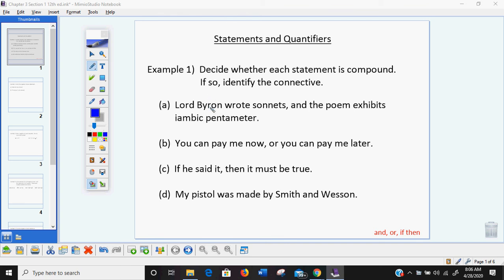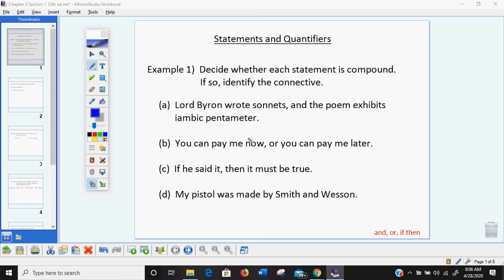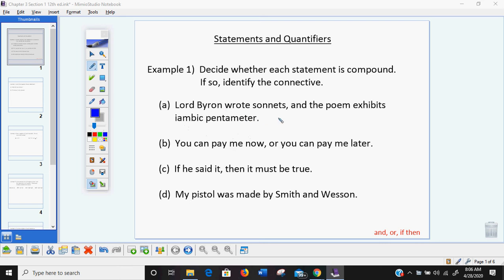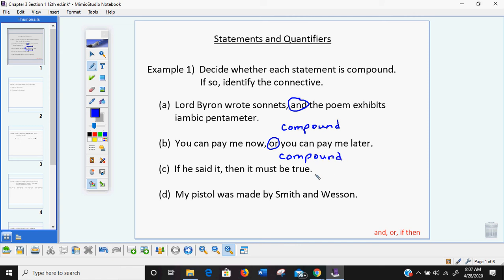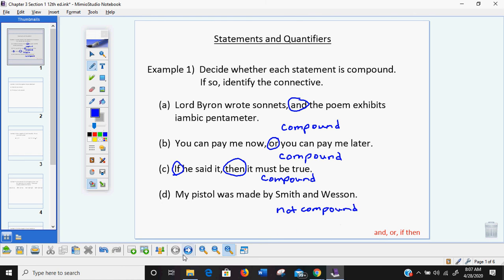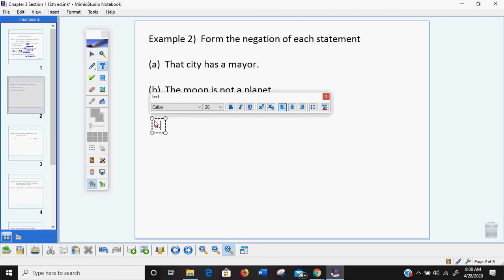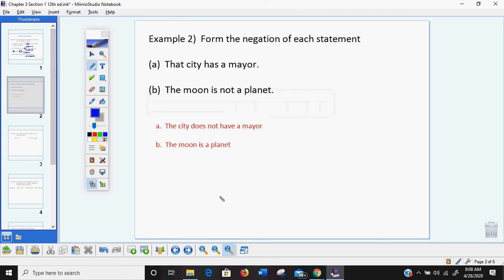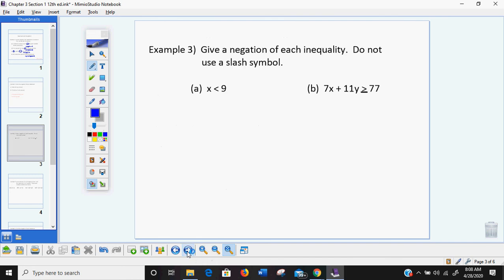Logic: Compound Statements and Negation